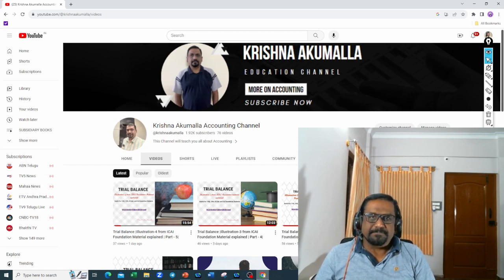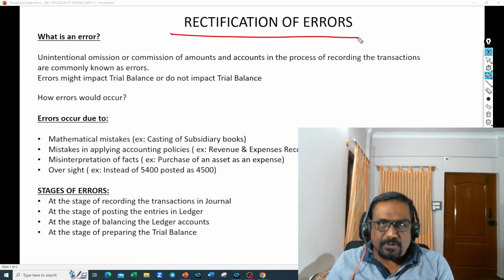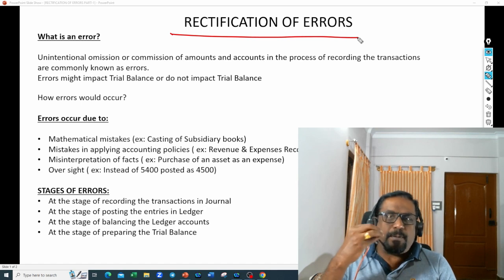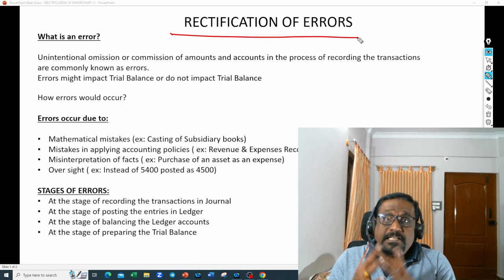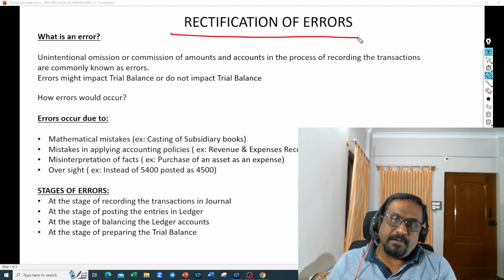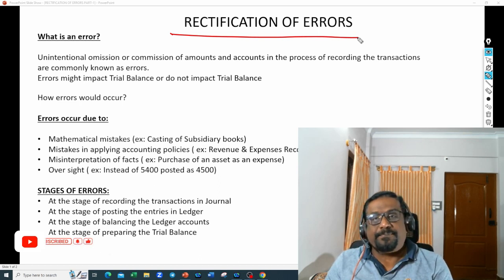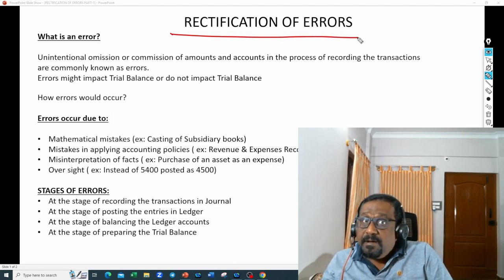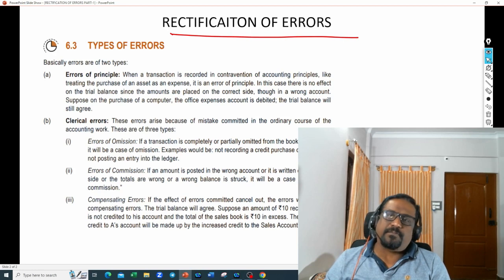RECTIFICATION OF ERRORS |ERROR DEFINITION, HOW IT OCCURS, STAGES & TYPES|Part - 1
RECTIFICAITON OF ERRORS| ERROR DEFINITION| HOW ERRORS WOULD OCCUR| AT WHAT STAGES| ERROR TYPES|ACCOUNTING|INTERVIEWS
Welcome to our comprehensive tutorial on Rectification of errors
11th, 12th, B.com and CA Foundation Students! 📚

In this educational video, we'll demystify the Error Meaning, How it Occurs? At what stages errors would occur? Different types of errors?. Whether you're a budding accountant, a finance enthusiast, or just curious about the financial world, this step-by-step guide will equip you with the essential knowledge and skills.

Our easy-to-follow explanations and real-world examples will ensure you grasp the fundamentals of ledger recording effortlessly.

Copyright - The content in this video was created by me (Krishna Akumalla). Please do not use the video or content without permission.